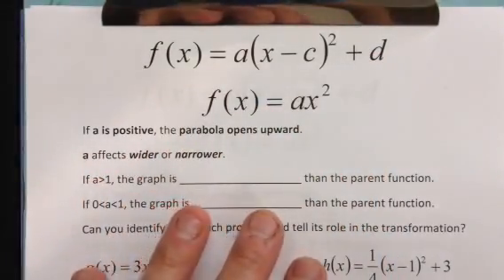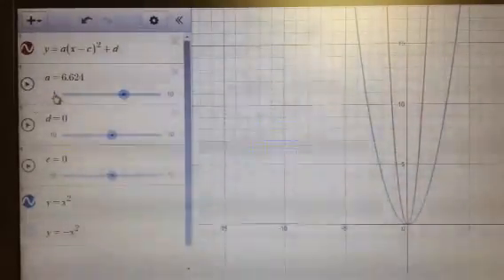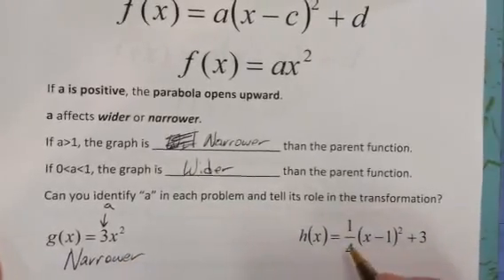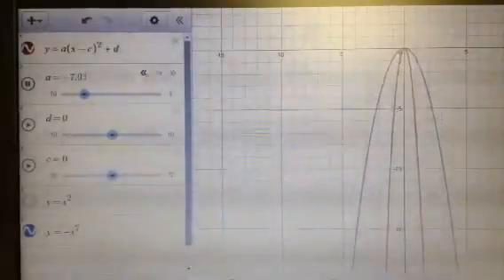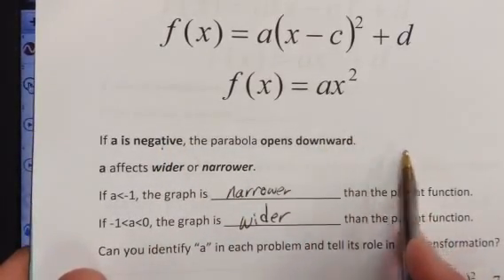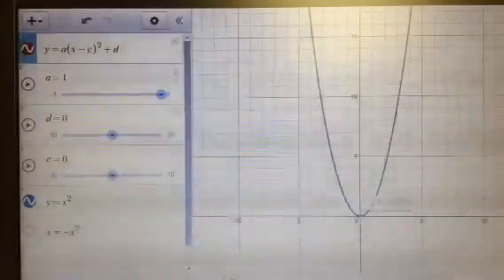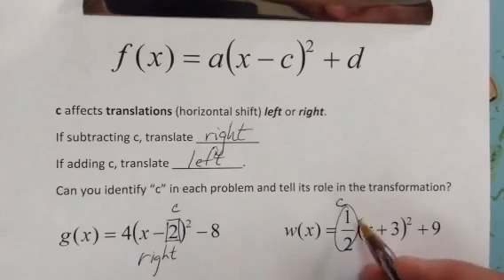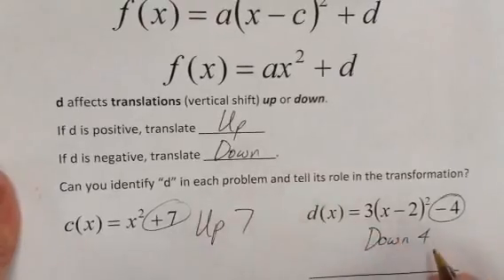Quadratic parent with animation